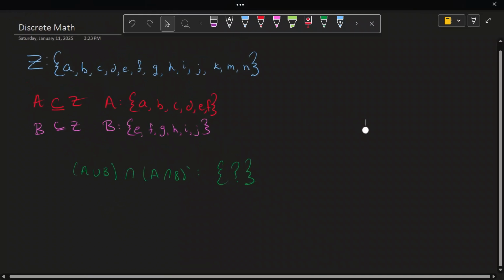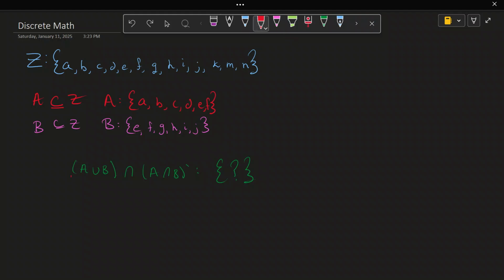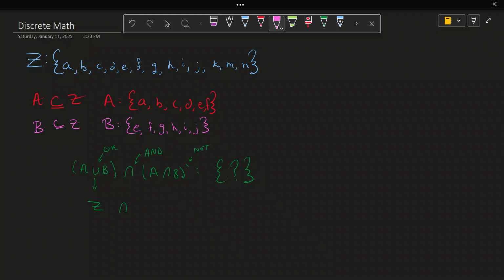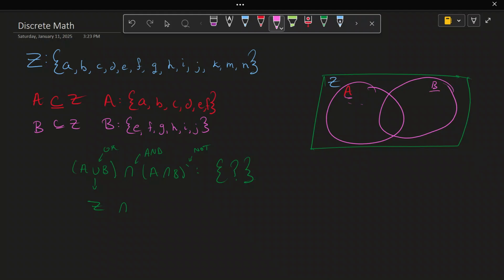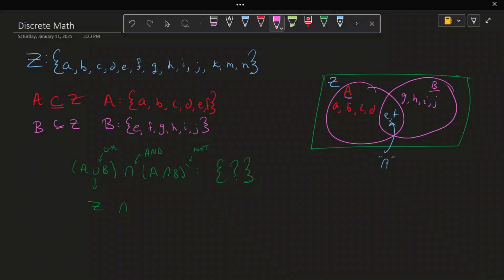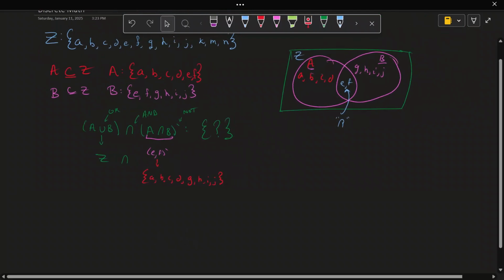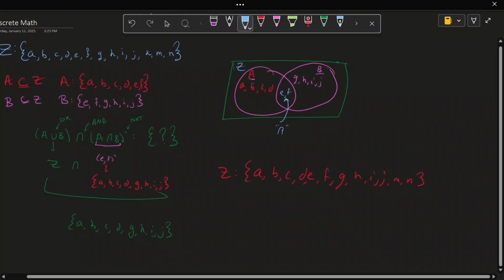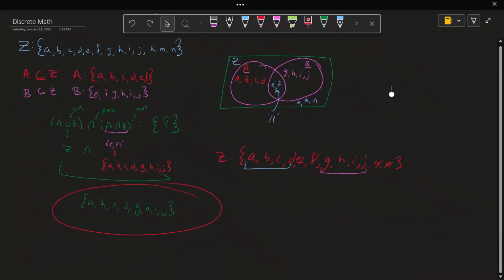ECE FE Exam Prep - Discrete Math; Subsets